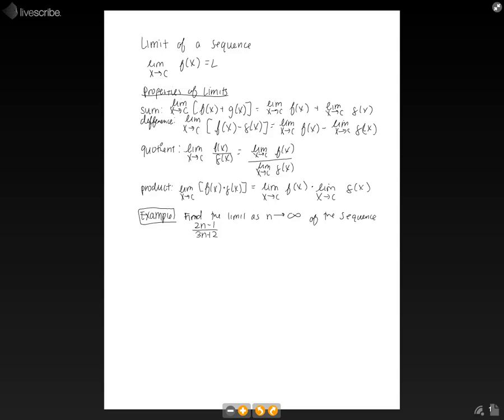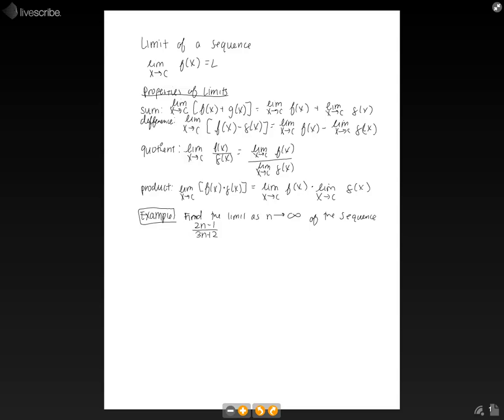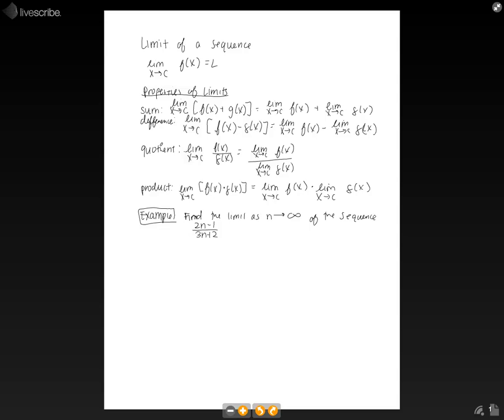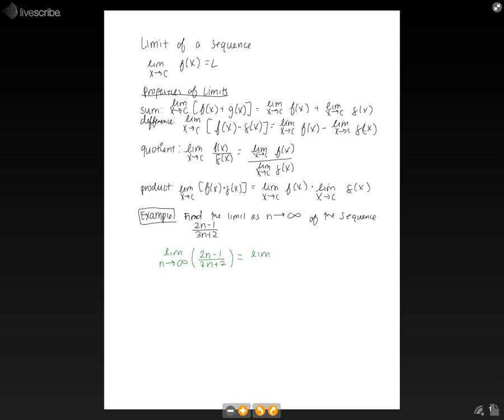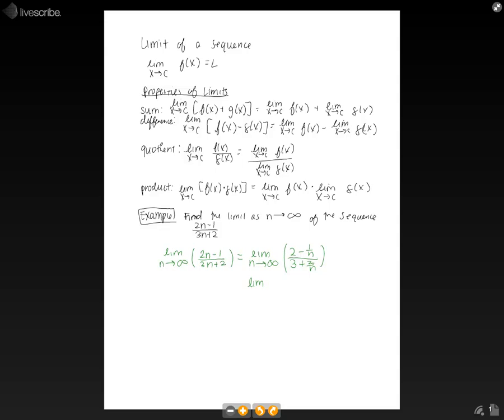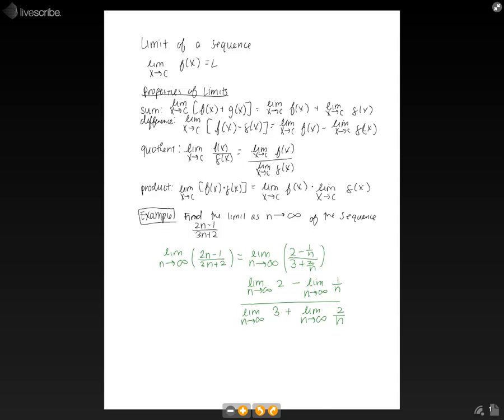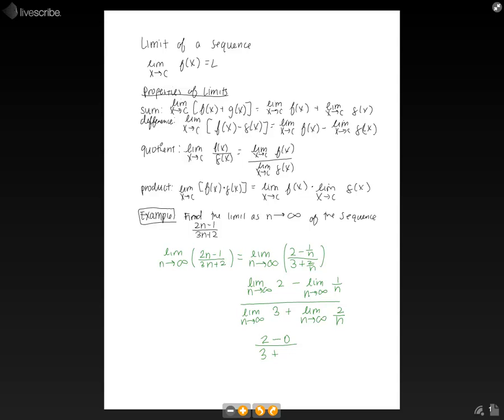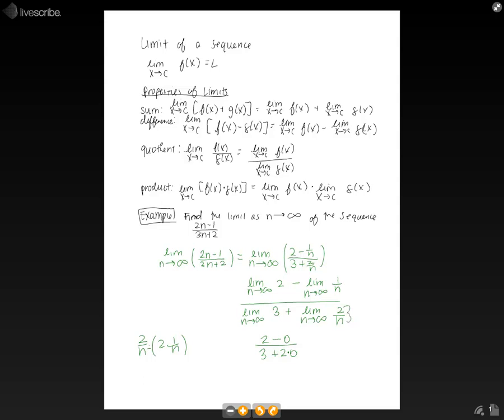Pre Calculus Sequences and Series Limit of a S 20140804 165032 13